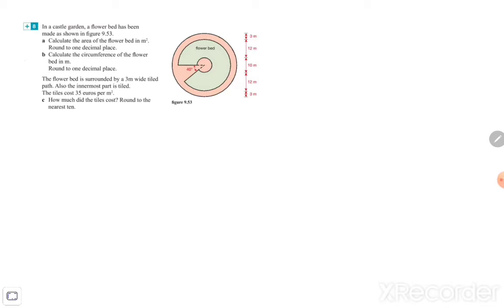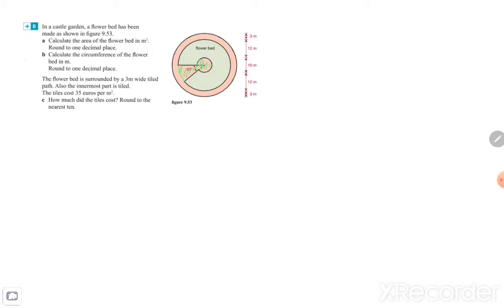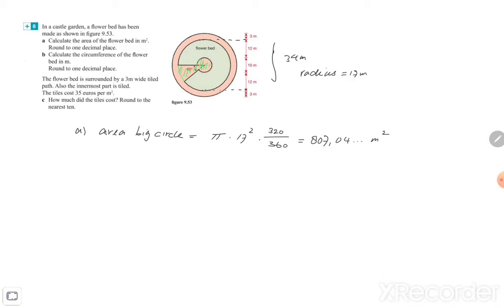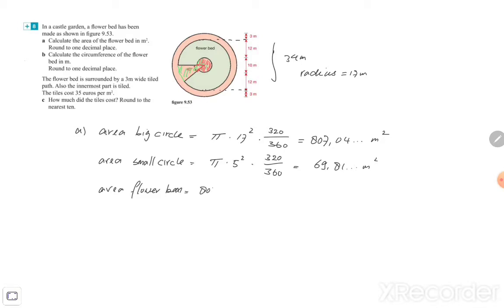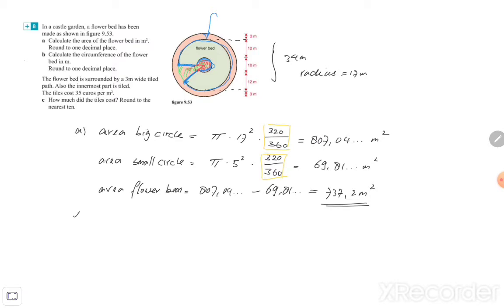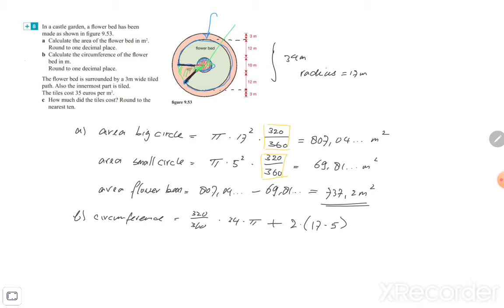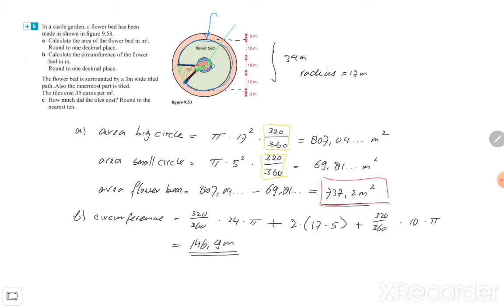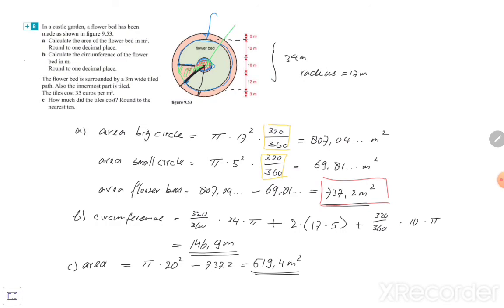1Vwo tto - Measuring - Ex 8 (Combined exercises)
1Vwo tto
Mathematics
Chapter 9
Measuring
Exercise 8
Combined exercises